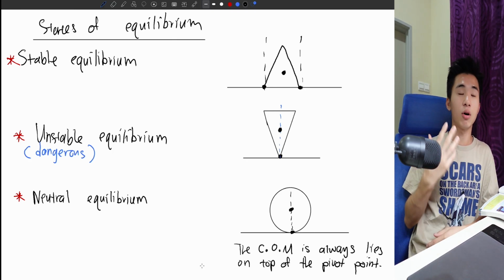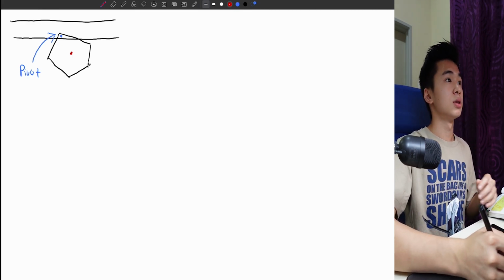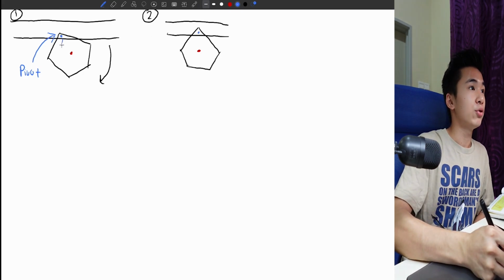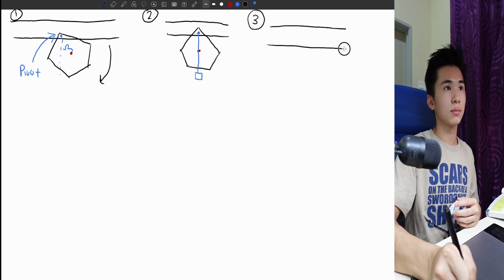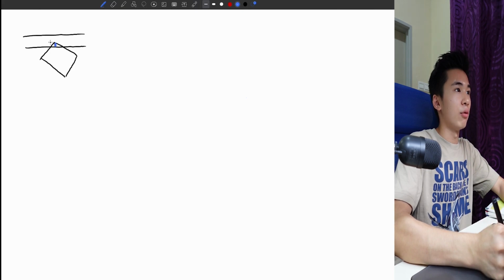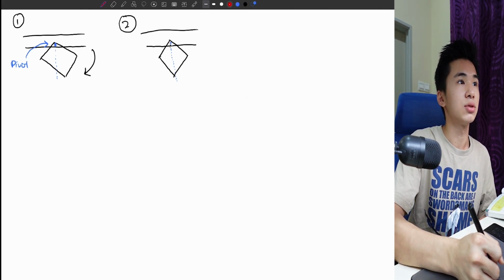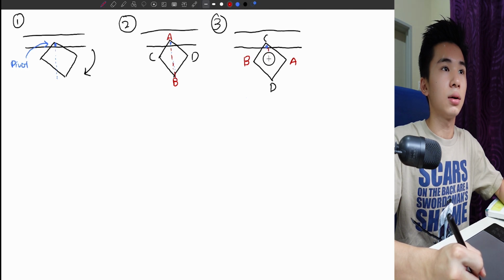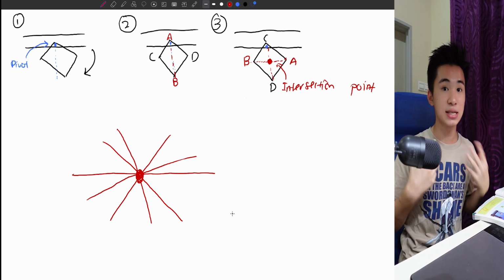Finding the centre of mass part1 |GCSE (Physics class)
A centre of mass is basically, it is a dot that causes no turning effect in both clockwise and anti-clockwise direction.
And it can be in an object's body and outside as well.

🔵About me
Name : Jadrian Ng
What’s my age ? : 17
Gender : male
Nationality  :  Malaysian (Chinese)

I am using M1 IPad Pro 11inch